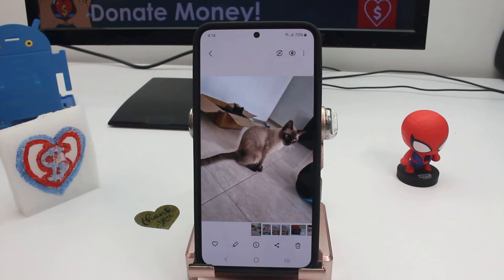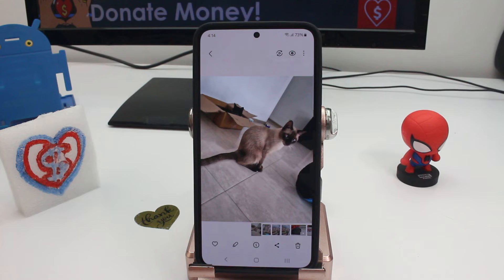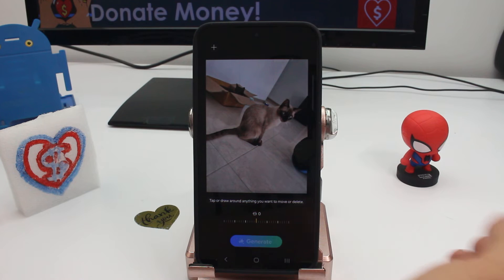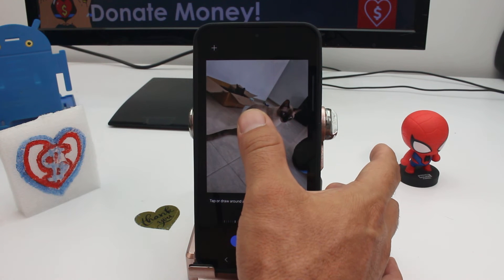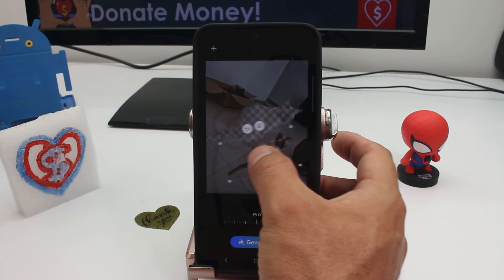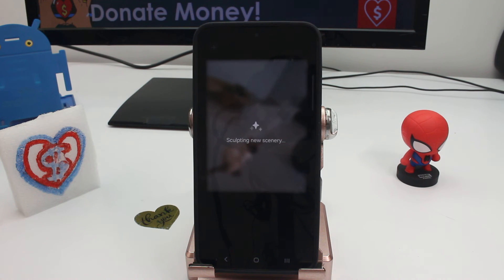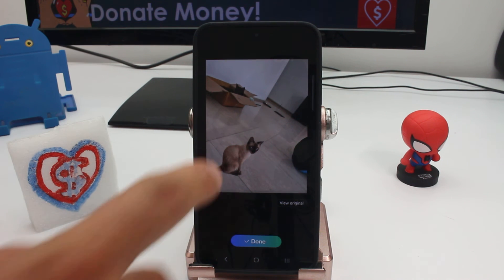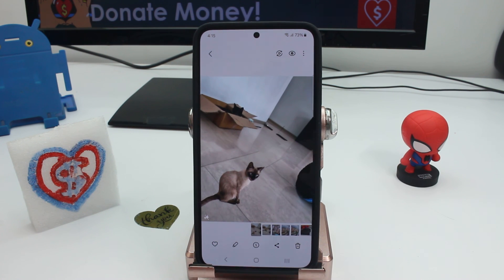how to move objects in photos using artificial intelligence Samsung Galaxy S24 plus ULTRA S25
Samsung Galaxy S24, S24+ & S24 Ultra Learn How To Move Objects In Photos Using AI In Samsung Galaxy S24, S24+ or S24 Ultra Adjusting Photo Elements with AI on Samsung Galaxy S24 plus ULTRA Rearranging Objects in Images using AI on Samsung Galaxy S24 plus ULTRA: To utilize artificial intelligence for moving objects in photos on your Samsung Galaxy S24 plus ULTRA, you can rely on the built-in photo editing features. Start by opening the photo you want to edit in the gallery app. Then, select the editing option and look for the AI-powered tools, often labeled as "Object Removal" or "Object Replacement." Tap on the tool and carefully outline the object you wish to move. The AI will analyze the image and offer suggestions for how to edit or relocate the selected object. Once you're satisfied with the adjustments, apply the changes and save the edited photo to your device.

The ability to move objects in photos using artificial intelligence on your Samsung Galaxy S24 plus ULTRA offers several advantages. Firstly, it provides a convenient way to enhance your images without needing advanced editing skills or additional software. With AI-powered tools, you can effortlessly adjust the composition of your photos, creating visually appealing results. This feature also saves time by automating the editing process, allowing you to focus on capturing memorable moments rather than spending time on manual adjustments. Additionally, having this capability directly on your smartphone empowers you to edit photos on the go, ensuring that you can quickly refine your images before sharing them with others.